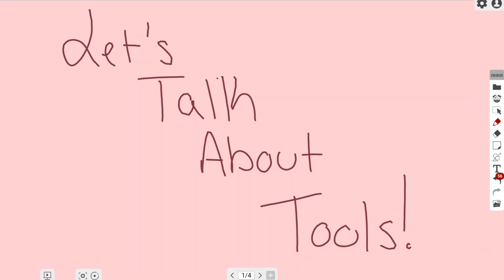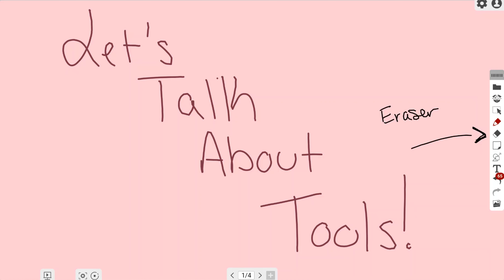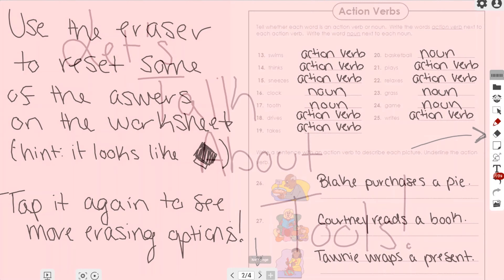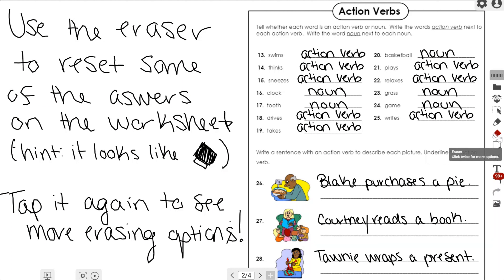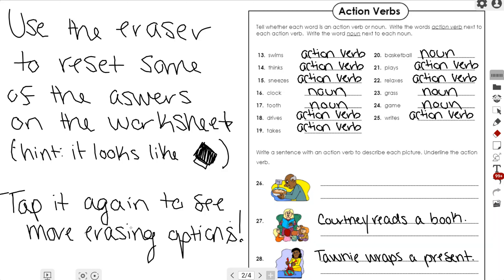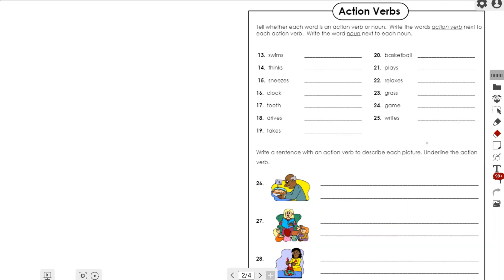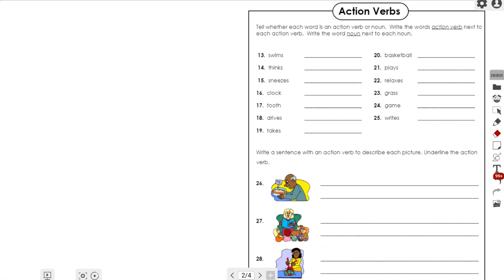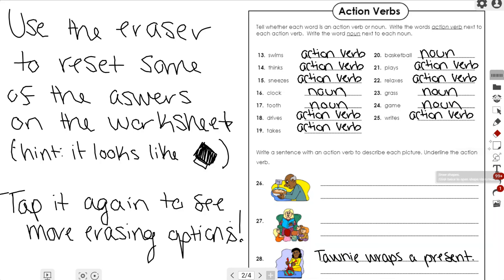myViewBoard Whiteboard: Using the Eraser Tool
Watch this video to learn how to use the Eraser tool to erase lines, selected images and shapes, or all the items on your myViewBoard canvas.